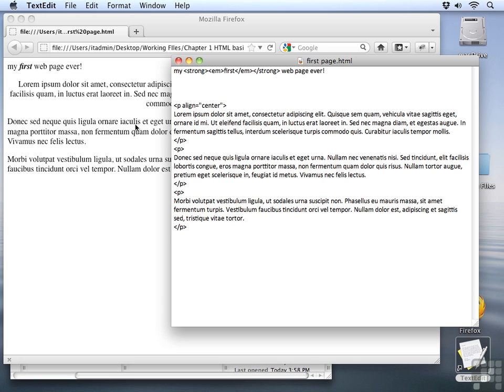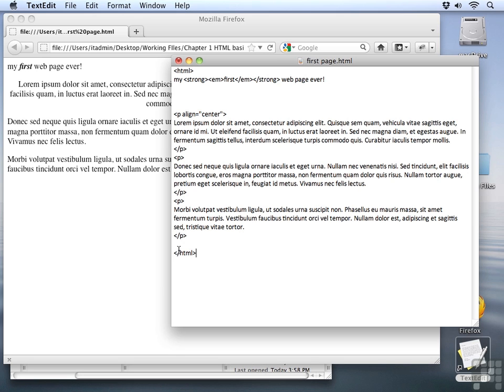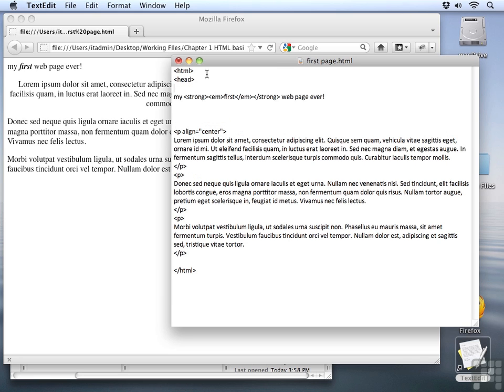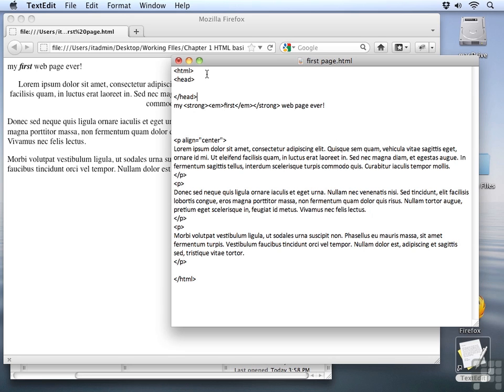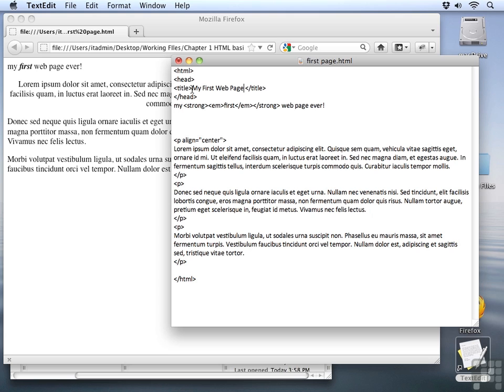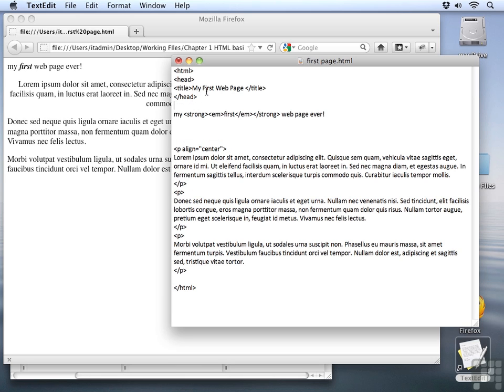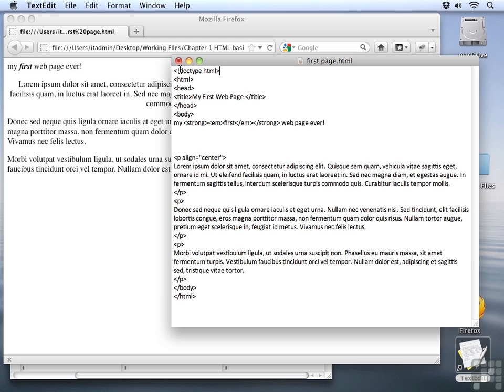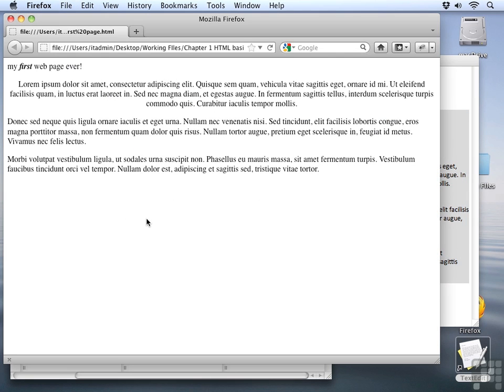Lecture 5 Typical Page Code‏ Free Computer Tuts by Aamir Nadeem in English Teached by John